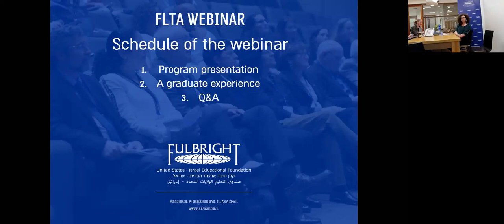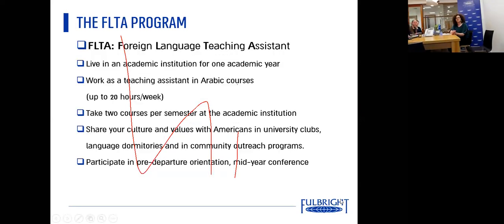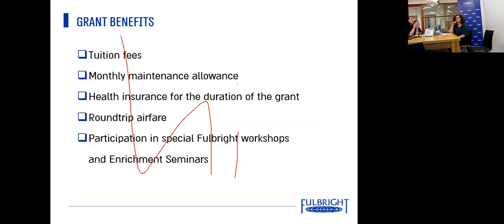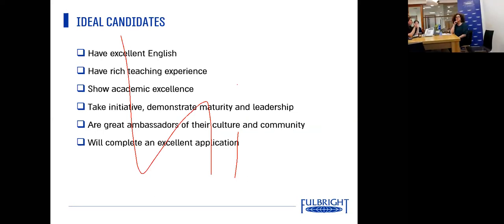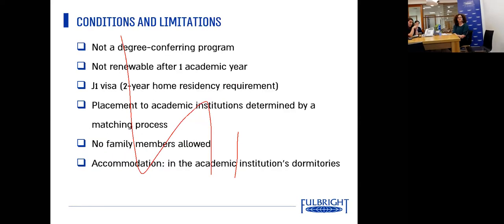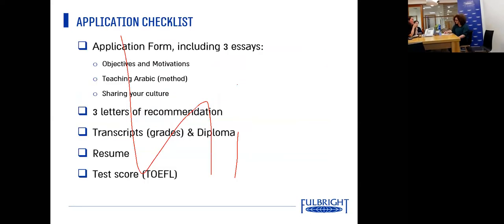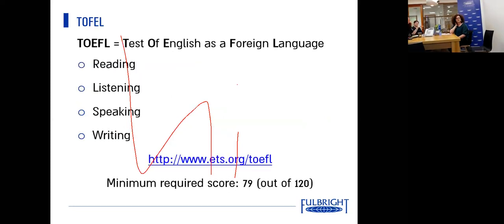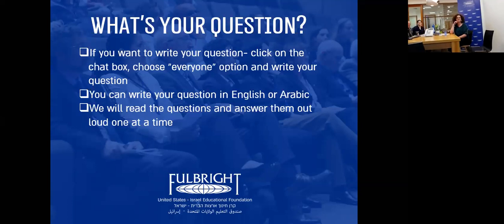FLTA Webinar 11/4/2018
Webinar session for potential candidates for the FLTA- Foreign Language  (Arabic) Teaching Assistant program.